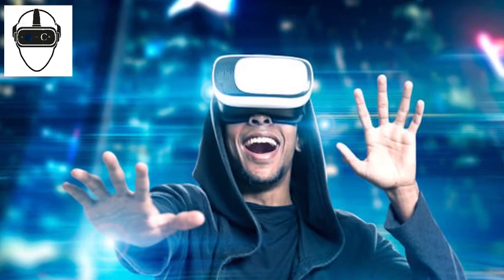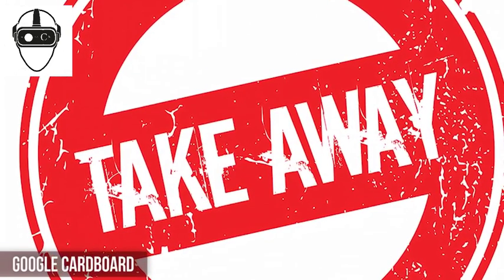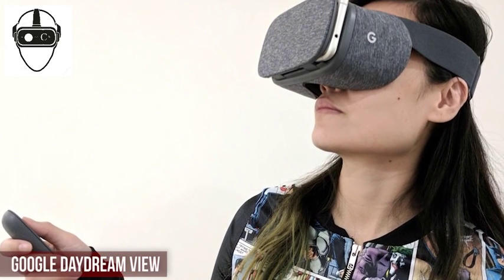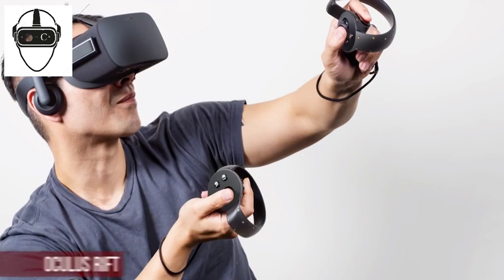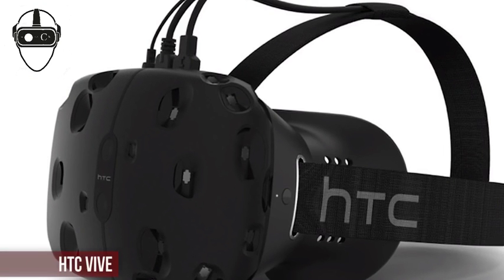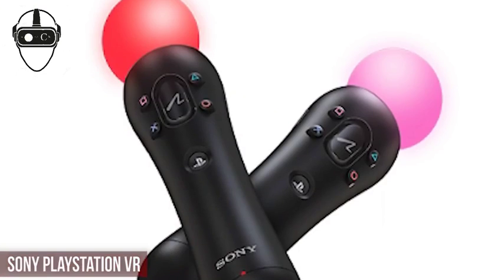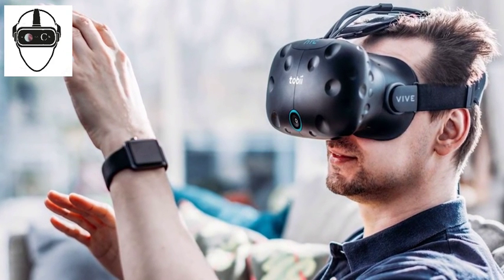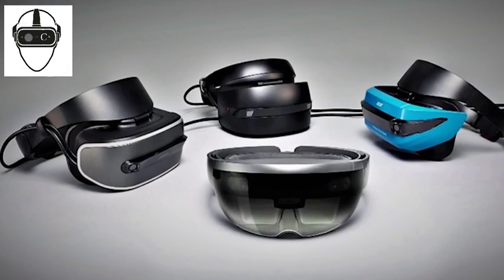best VR Headset 2018